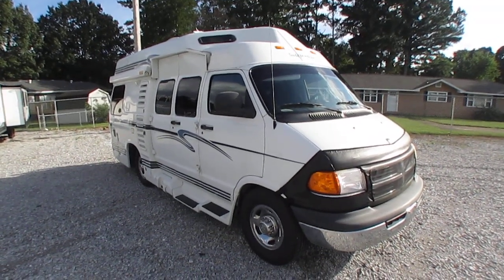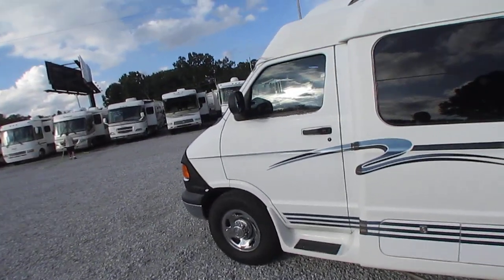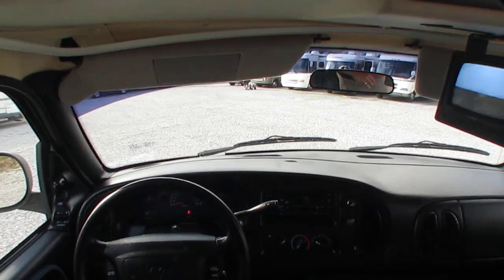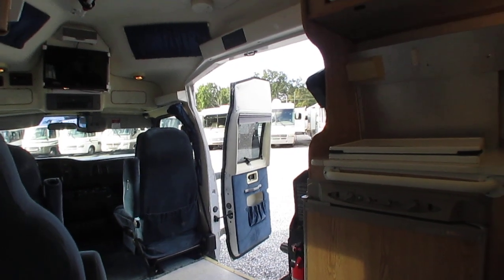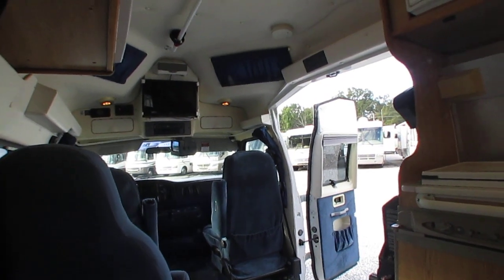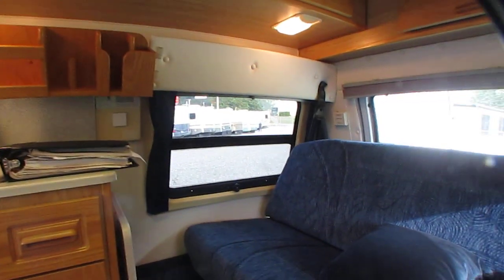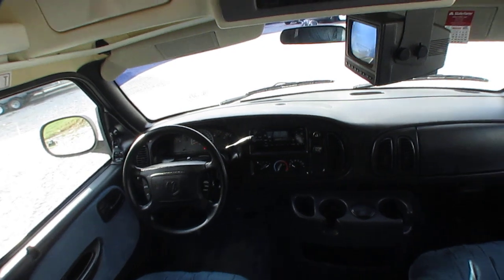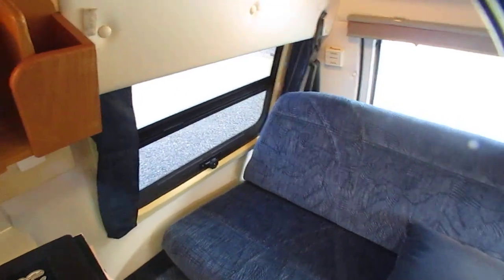SOLD !2001 Leisure Travel Independence Handicap Equipped Camper Van w/Lift, 43K Miles, $29,900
This RV is SOLD !!

Factory Built Handicap Conversion with Braun Lift !

One Owner !

Immaculate Condition !

Widebody !

to verify availability of this unit and to view our current inventory of used RV's

Year: 2001

Stock # 3805

Make: Leisure Travel

Model : Independence

Mileage : 43,706

Length : 20 ft.

VIN :  Please Call

Chassis : Dodge 3500 1 Ton

Engine : 245 HP.  5.9 Liter V-8   (360 cubic inch)

Transmission: Auto

Generator :  2.8 Onan Gasoline (replaced 2013)

Furnace : 1

Air Conditioners : 1

Sofas : Rear Power Sleeper Sofas

Water Heater : 6 Gal. Quick Recovery

Master Bedroom Bed Size : Full

We offer you two options on how to buy this RV . Option A is $29,900 which is haggle free / firm (no matter if you pay cash, finance and or trade)  and includes a  inspection by our RV Techs to be completed after purchase (for a copy of everything we inspect and repair if needed for the price you pay as well as current lead time please contact us)   , Walk Thru / Demo by our techs after service and clean up  , starter kit , Temp Tag ,a year of  free camping (up too 21 nights, 7 at a time at select RV resorts)  and more . Option B is buyer declines all services and buys RV as-it sits with no warranty (just like we purchased it)  , no inspection , no walk thru , in which case we can save you some time and money    and will trade off either option  . For a price on option B please contact our sales department   . We offer discount nationwide delivery (we have sold RV's to all 50 states, Canada, Europe, and even Australia so you are never too far away for us to save you money on a pre-owned RV) . We have some great financing with approved credit and down payment . Parkway RV Center also does not charge any doc fee, no prep fee, no tag / title fee, etc. Don't fall for the big RV dealer fee scam. All those Fee's are 100 % dealer profit !!